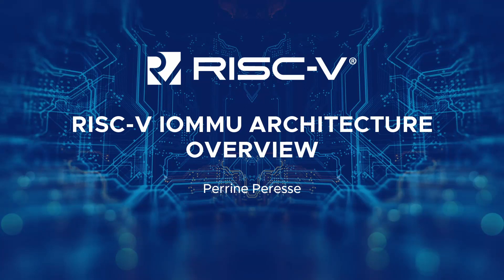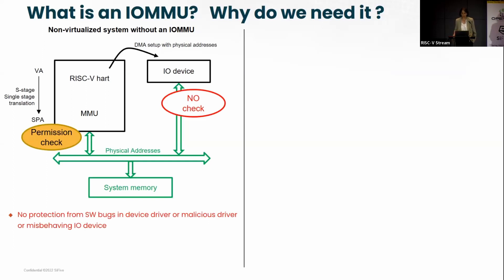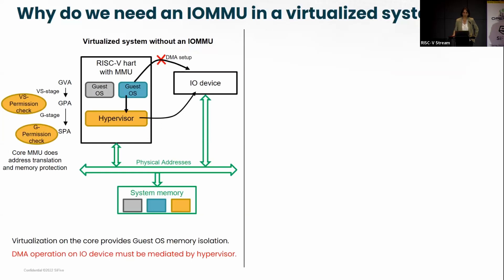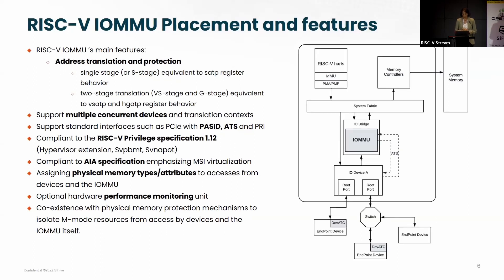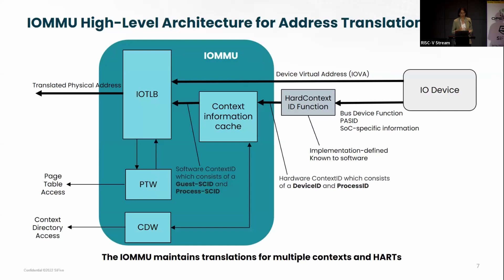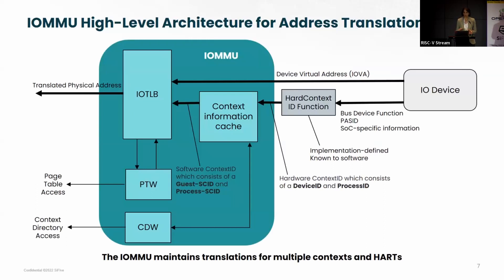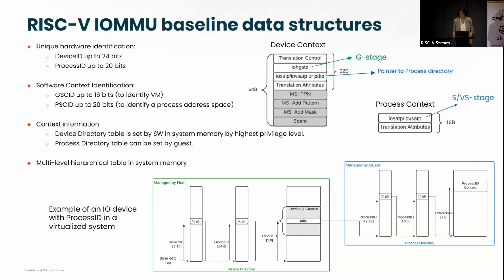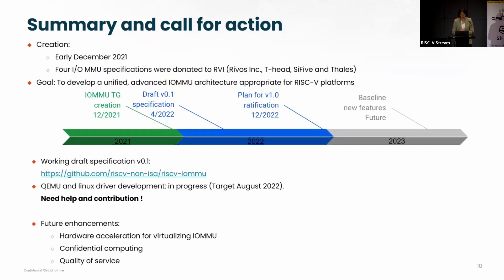RISC-V IOMMU Architecture Overview - Perrine Peresse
The Input-Output Memory Management Unit (IOMMU) is an essential component in between an IO device and a memory controller that translates device virtual addresses into physical addresses. This talk will introduce the IOMMU Task Group’s charter. It will then describe the IOMMU usage models in a SoC and provide an overview of the initial version of the IOMMU architecture. The presentation will end with the task group status and future challenges.